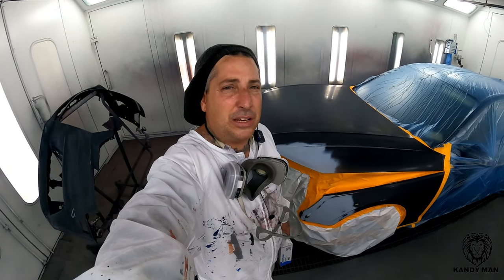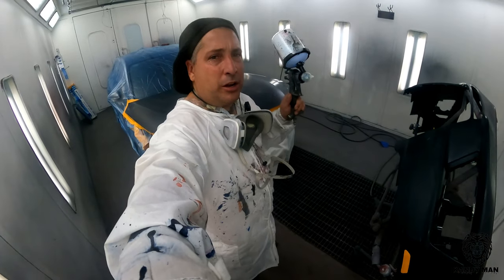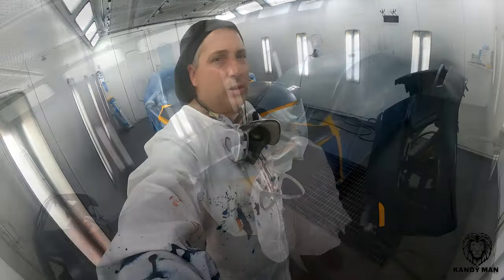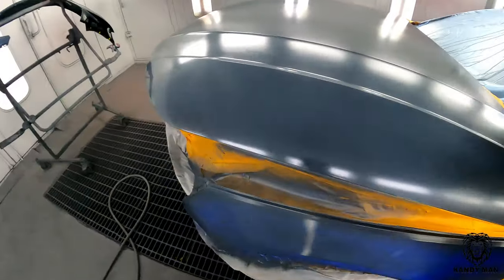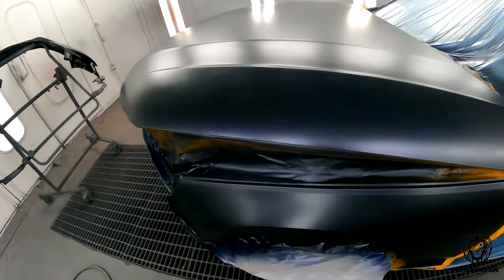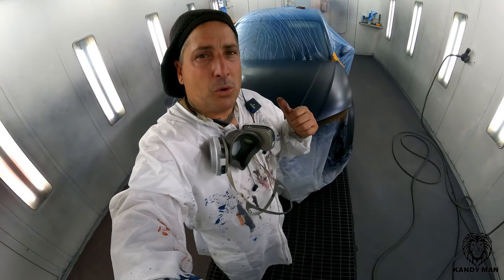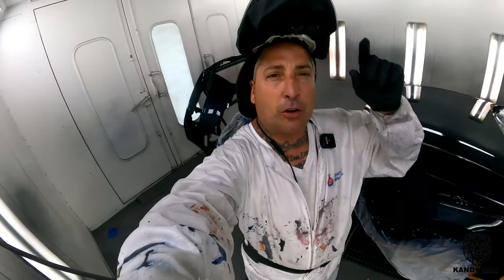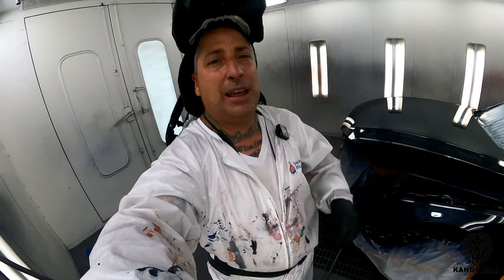HOW I USE BASE CLEAR